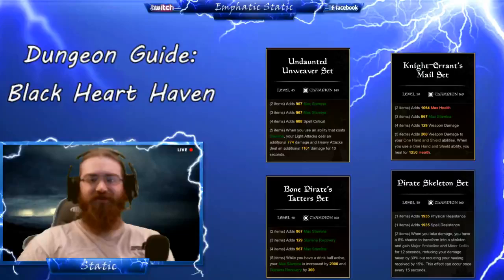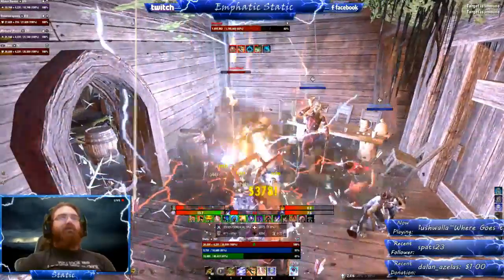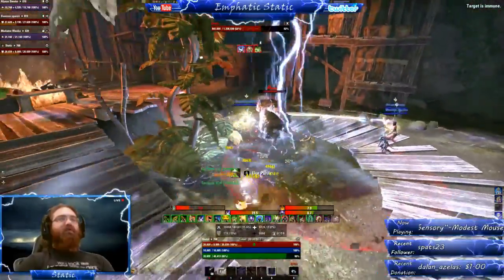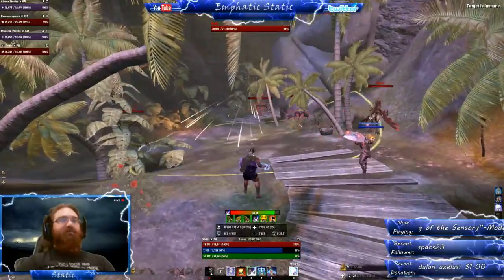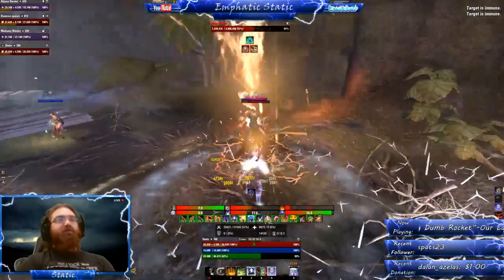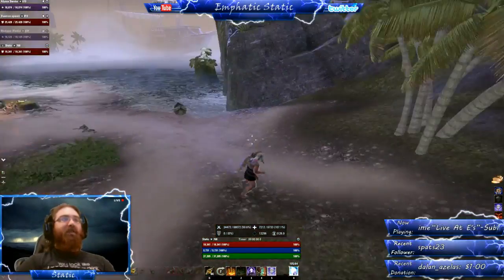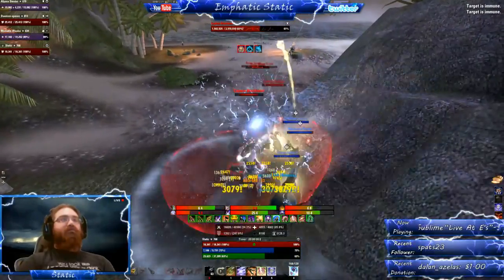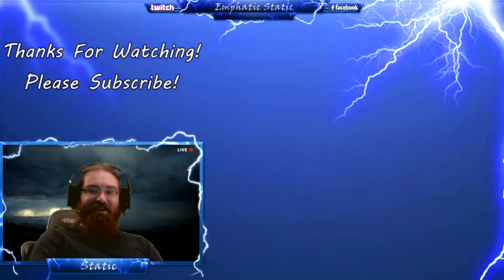ESO - Dungeon Guide - Blackheart Haven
1:00 Iron-Heel
1:49 Atarus
3:21 First Mate Wavecutter
4:08 Roost Mother
4:56 Hollow Heart
5:28 Captain Blackheart